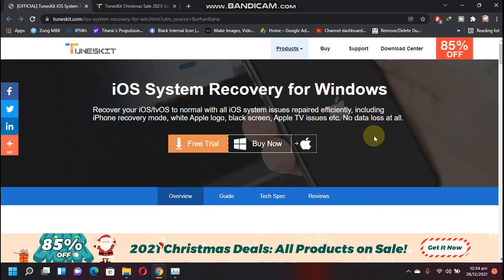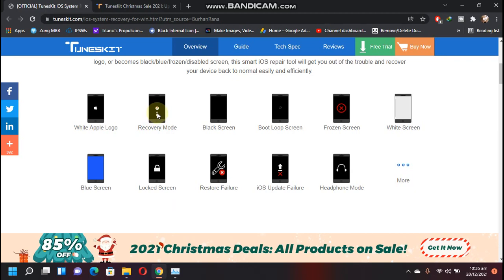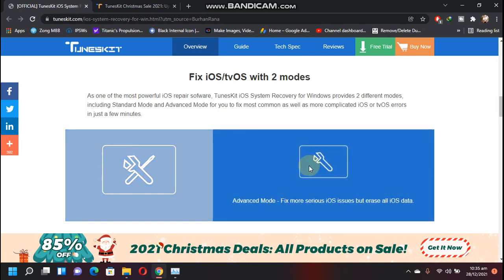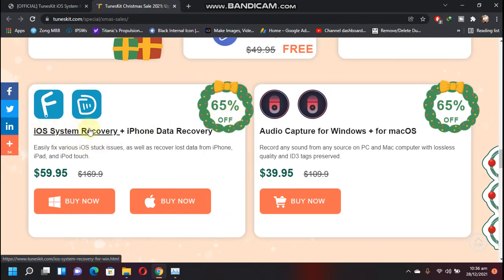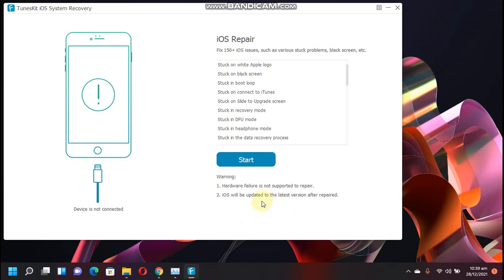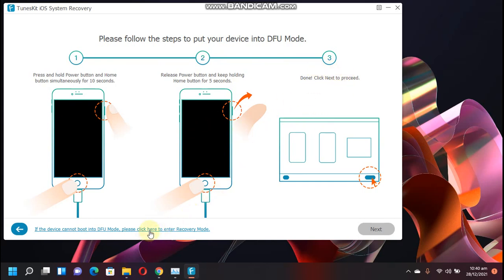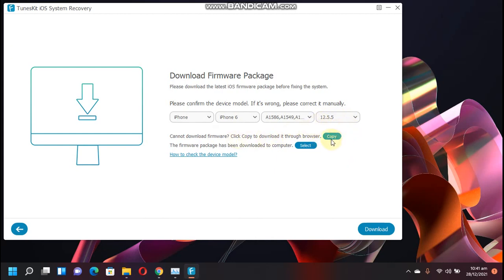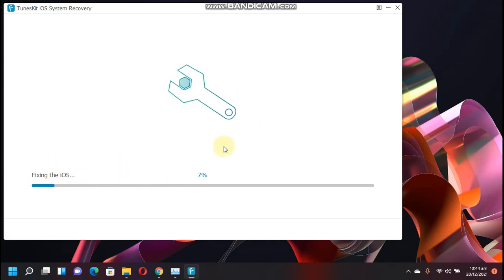TunesKit iOS System Recovery| Fix 150+ iOS issues|Fix iPhone bootloop|Fix iPhone stuck on apple logo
In this sponsored video I am going to demonstrate TunesKit iOS System Recovery Software to fix iOS problems. TunesKit iOS System Recovery fixes 150+ iOS problems without data loss on iPhone / iPad / iPod Touch and Apple TV.